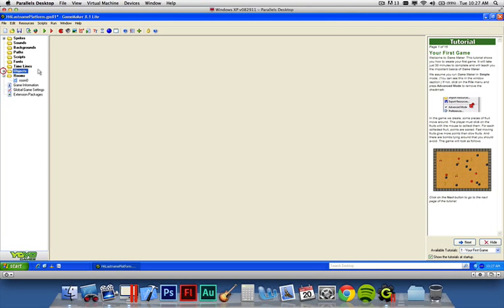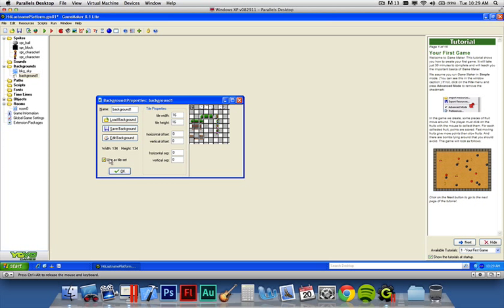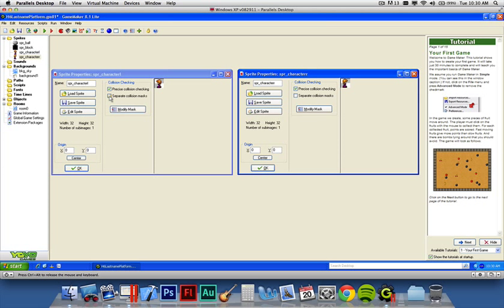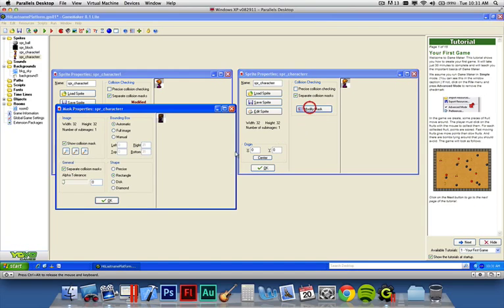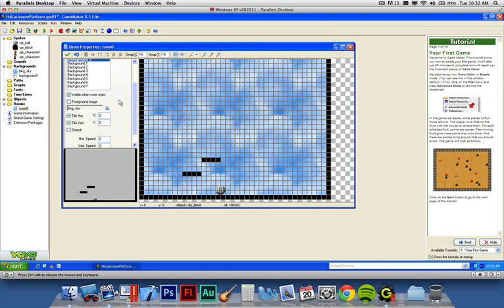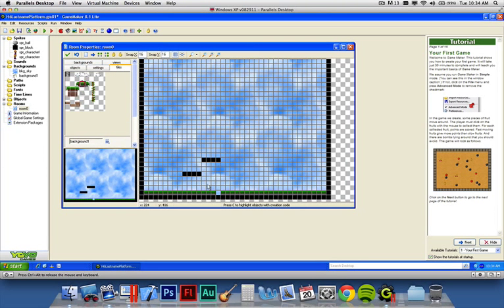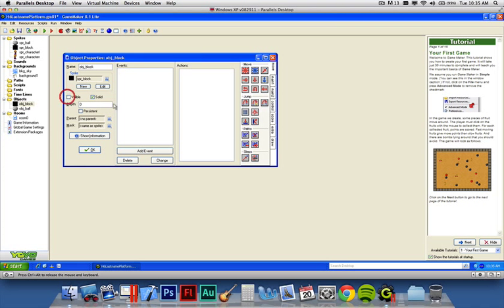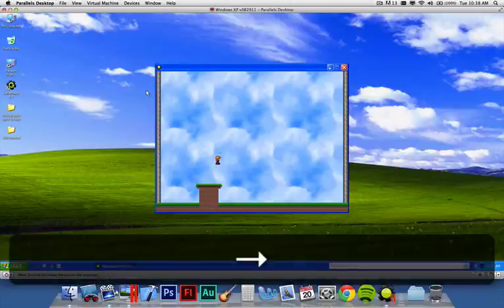Game Maker - Platform Game Part 2